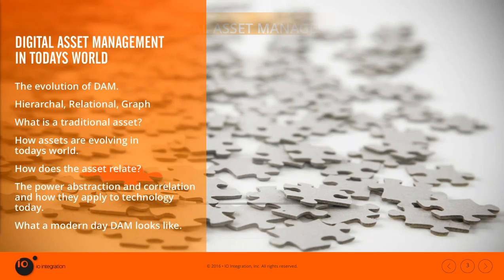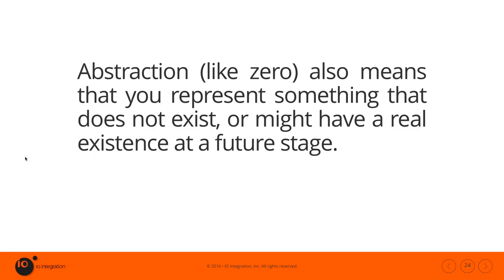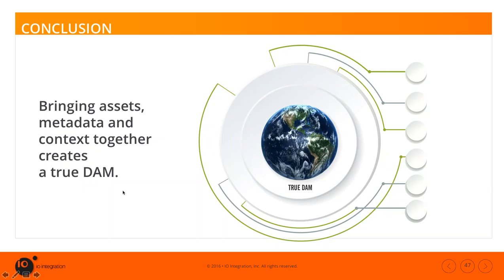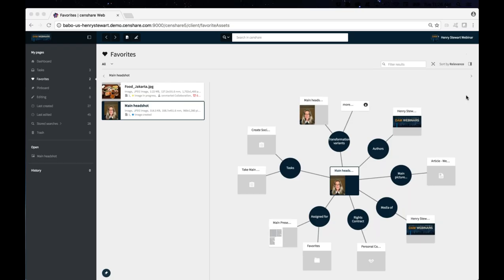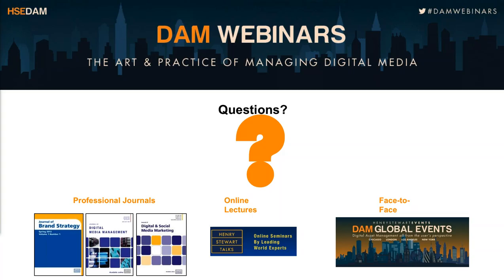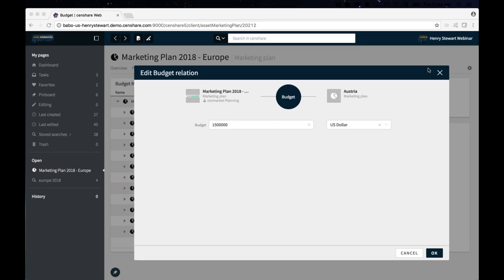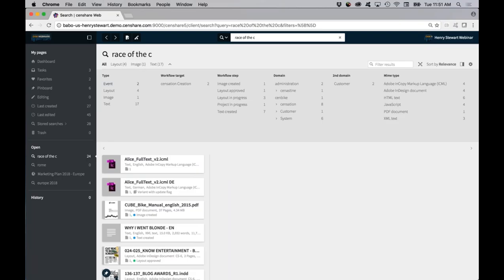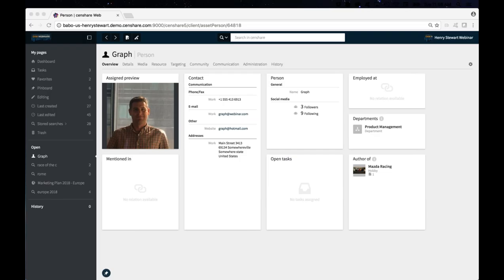Webinar: Semantic/Graph DataBases and the Evolution of Digital Asset Management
Visual and Digital Asset Management solution database structures, as we know them, have been around since the early 1990s.

We can all agree that these databases have proven their value and have revolutionized the way marketing and creative departments have been able to manage, collaborate, and distribute their digital assets.

These relational databases are very well suited to flat data layouts, where relationships between data are one or two levels deep. But what if you are looking for a true enterprise level database that creates relationships with ALL of your assets throughout the entire organization? Enter the Semantic or Graph Database.

These databases are part of the next evolution of Asset Management. They are aimed at datasets geared toward dealing with many more distribution channels and connect an entire organization to a single source of truth.